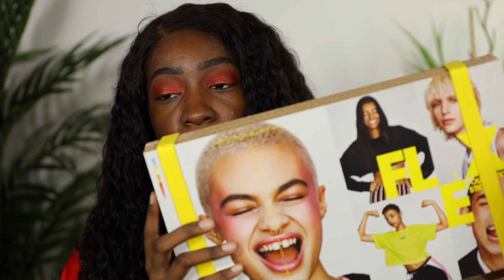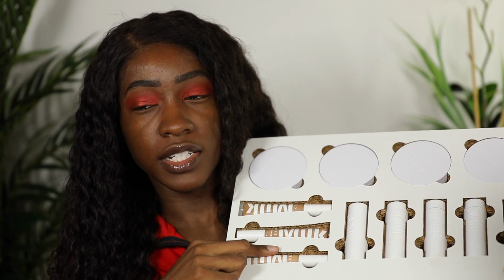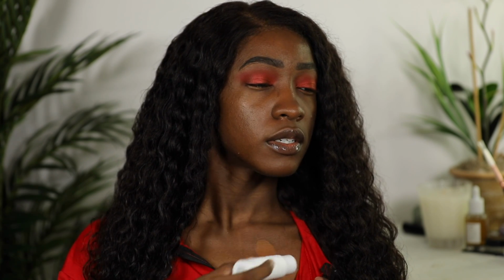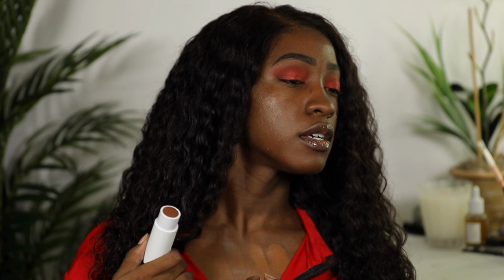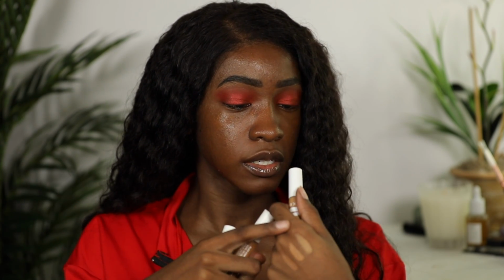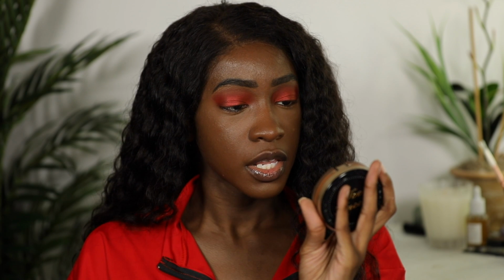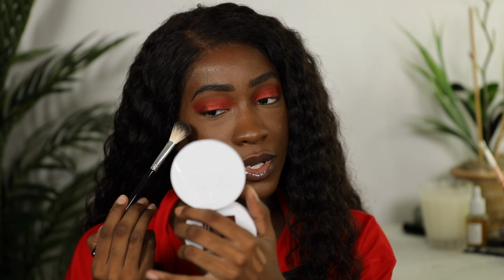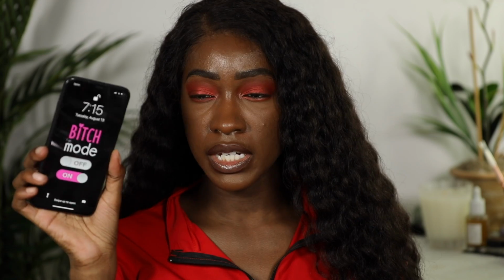ANOTHER New Foundation | Milk Makeup Flex Foundation Stick | Warm Deep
◇ PRODUCTS MENTIONED ◇
Flex Foundation Stick (Warm Deep)

Eyes: Jackie Aina Palette
Lips: Fenty Gloss Bomb